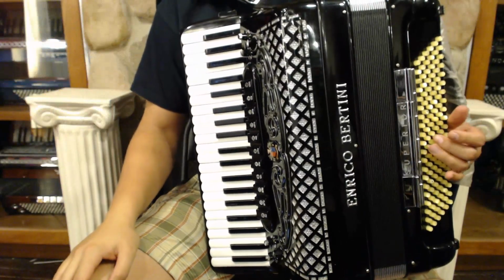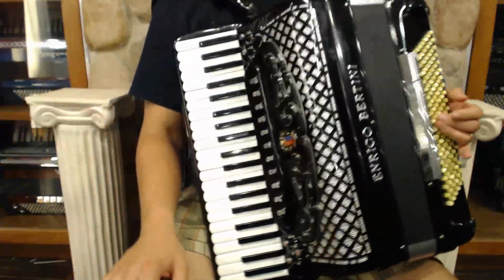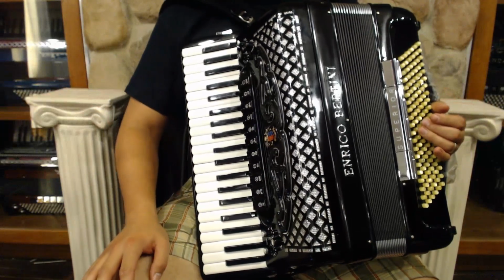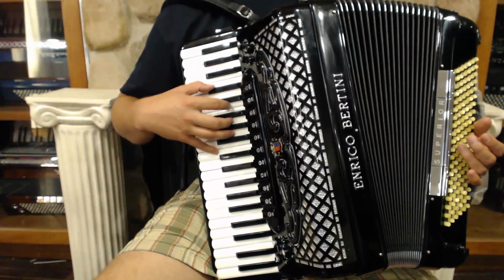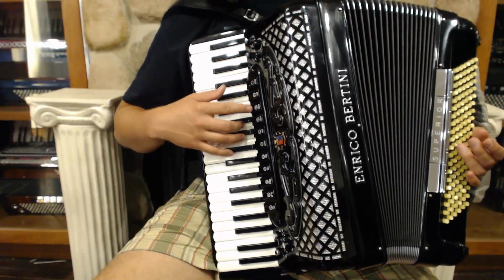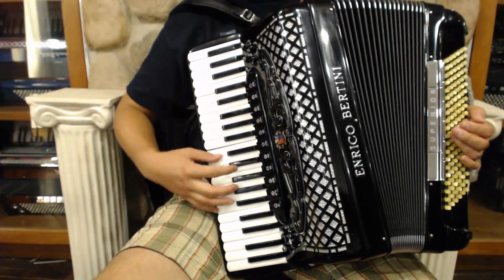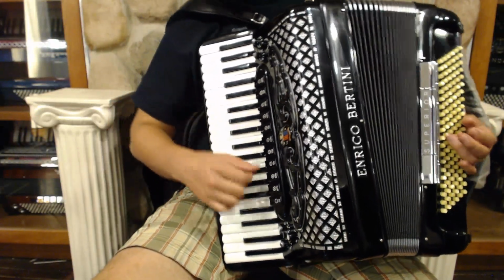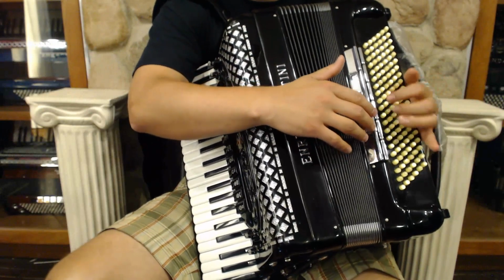1949 - Black Enrico Bertini Guerrini Superior Double Tone Chamber LMMH 120 $3495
Black Enrico Bertini (Guerrini Superior)
Piano Accordion 19.25" 41/120 25lbs
Reeds 4/5 LMMH, Registers 11+M+C/9
Top notch starter model